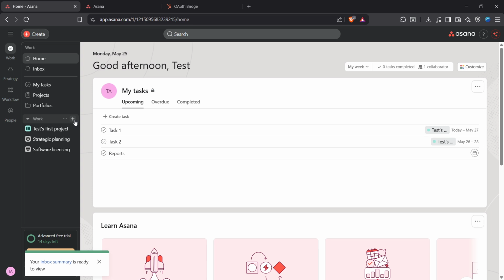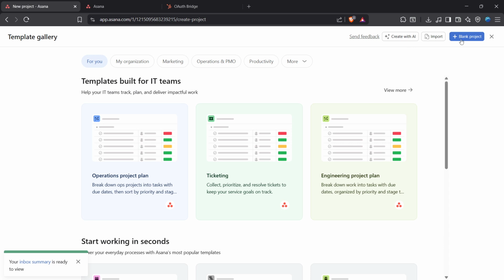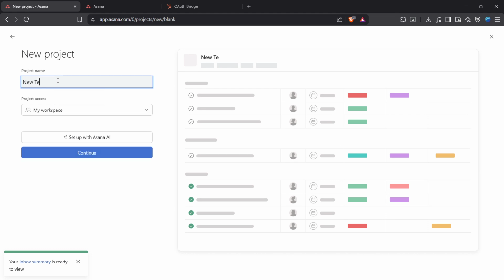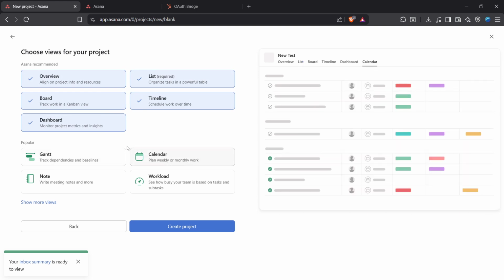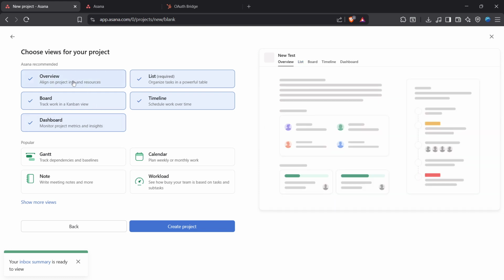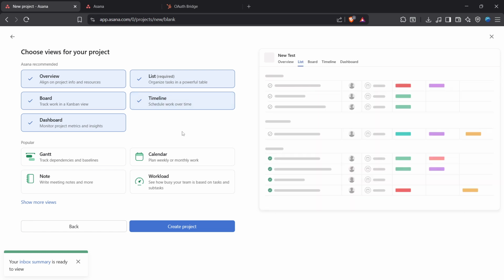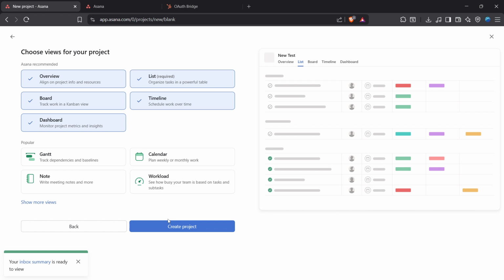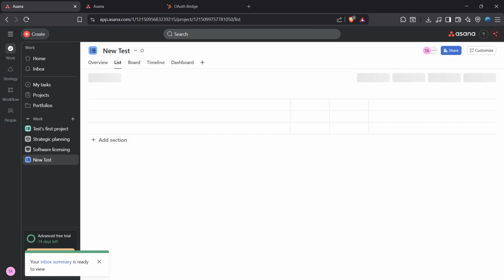How to create a project in Asana (Step By Step 2026)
How to create a project in Asana